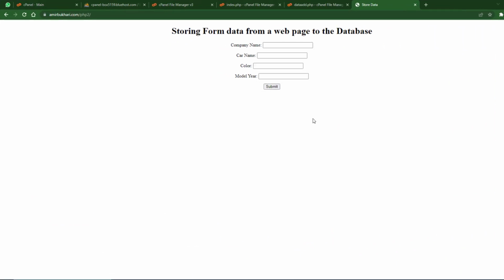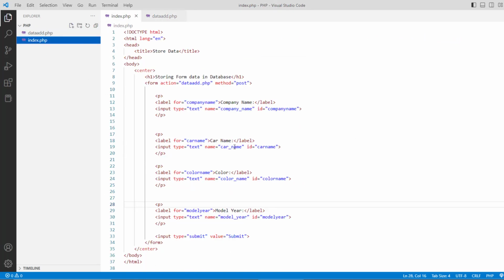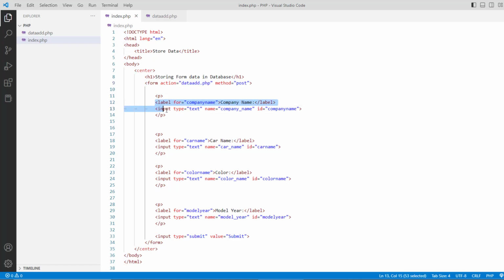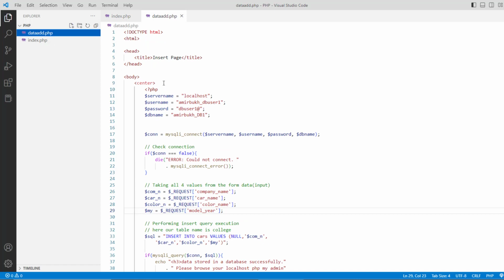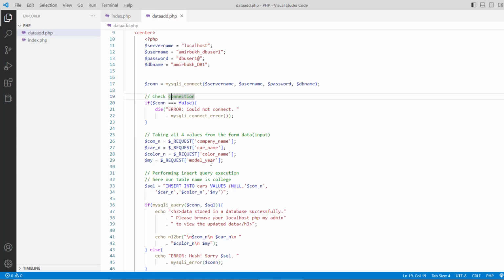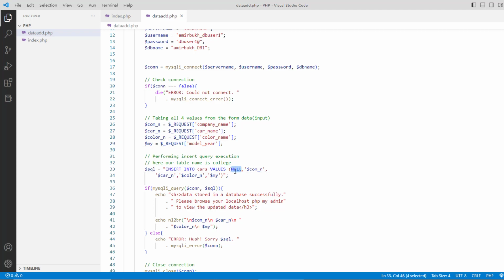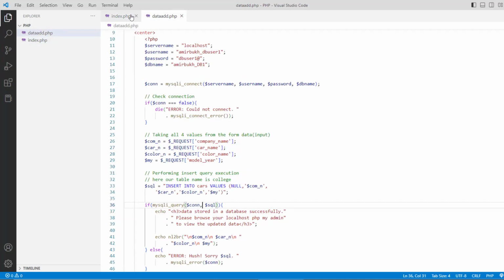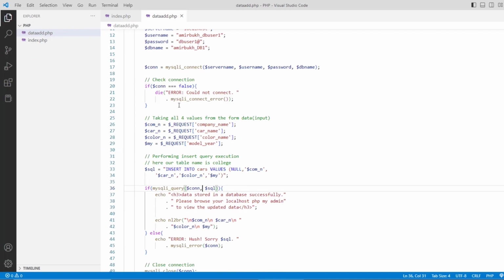Connect to phpMyAdmin SQL table using PHP and HTML form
0:00 intro to php form and connection to database
0:45 create table
1:00 Create a data entry form(HTML)
3:12 Connect database/table
6:28 final run